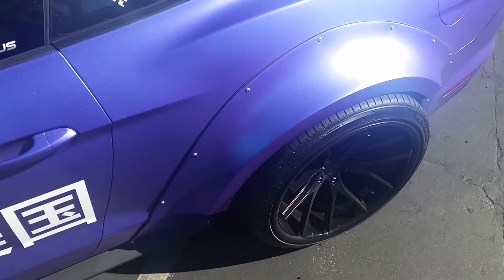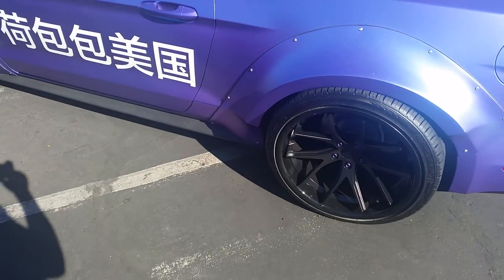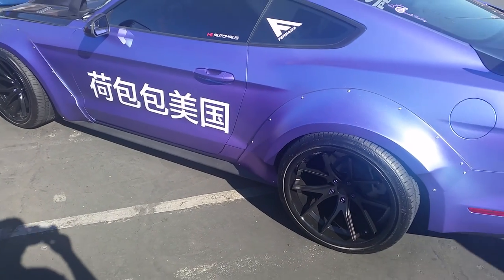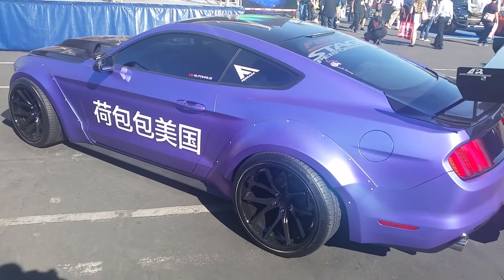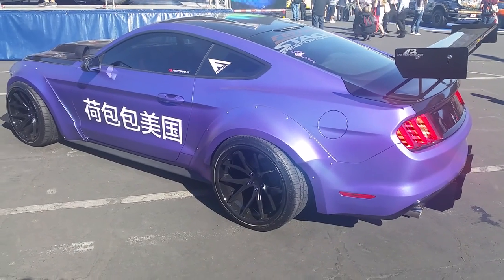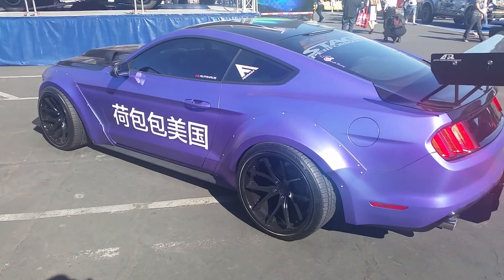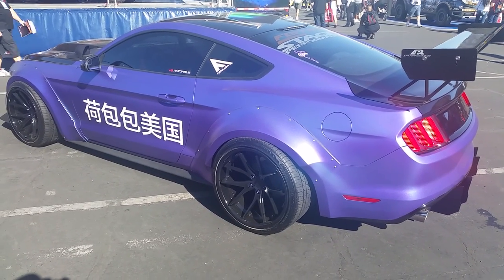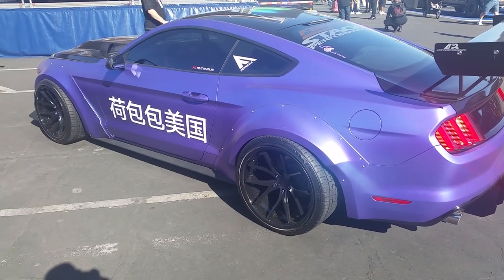877-544-8473 20 Inch Ferrada FR4 Black Wheels Ford Mustang Rims Free Shipping Call Us!